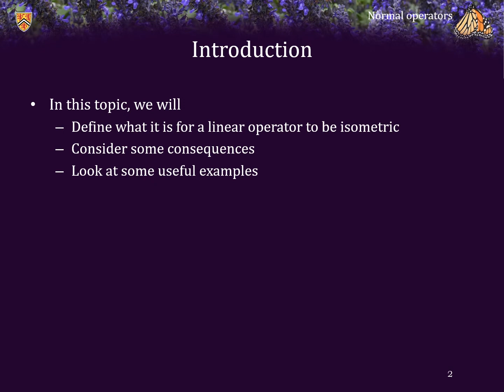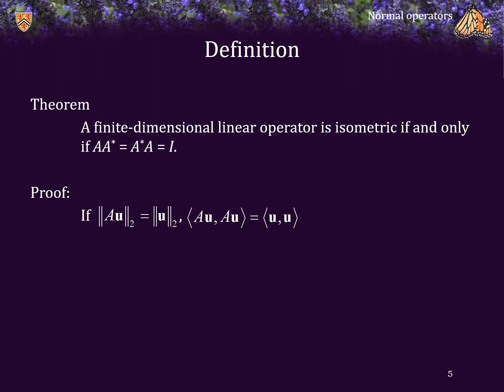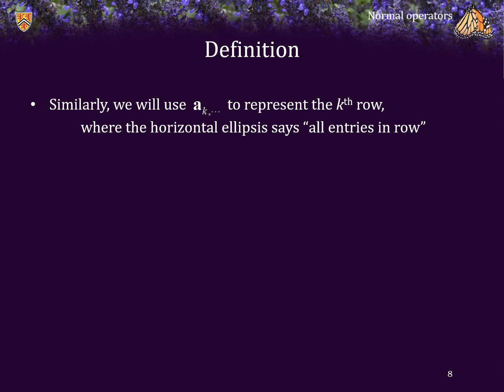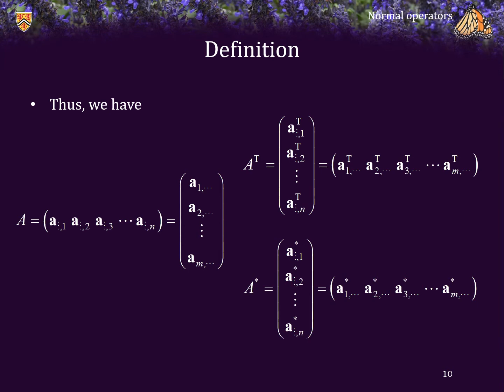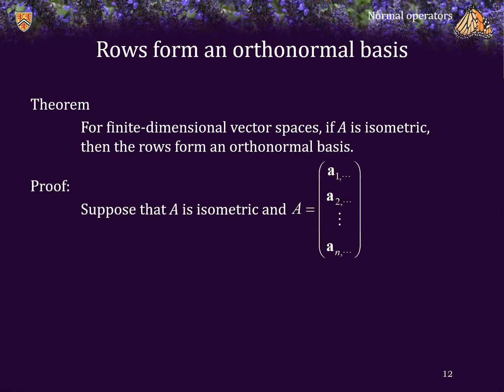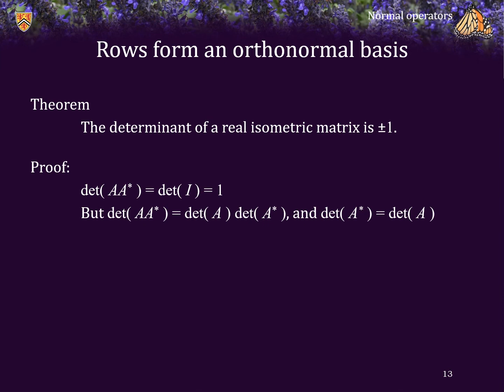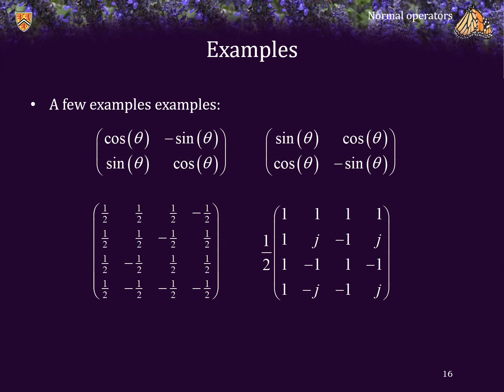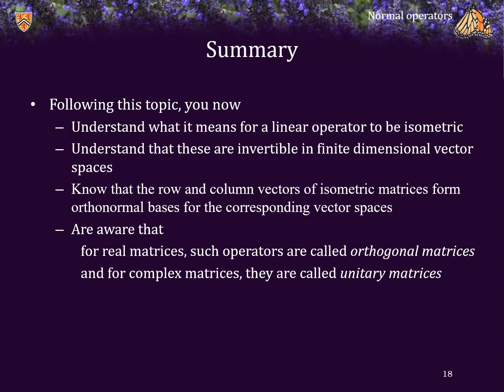11.8 Isometric operators